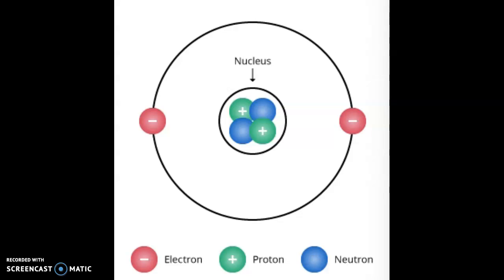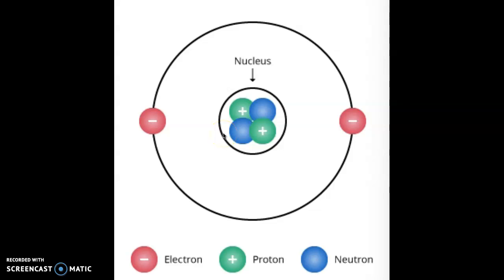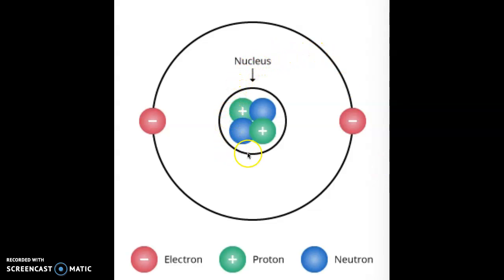Intro to Chemistry #2